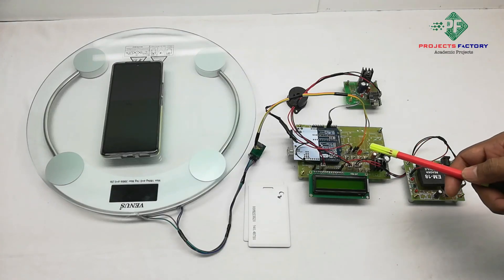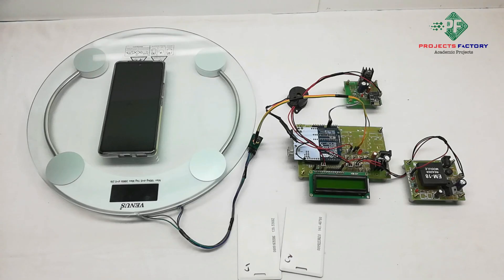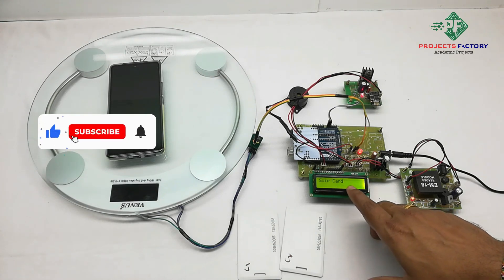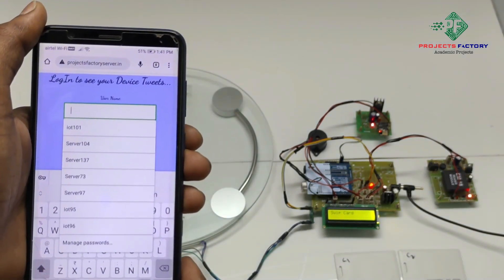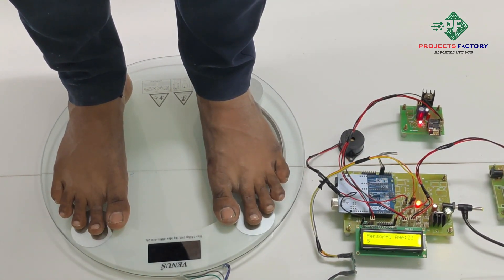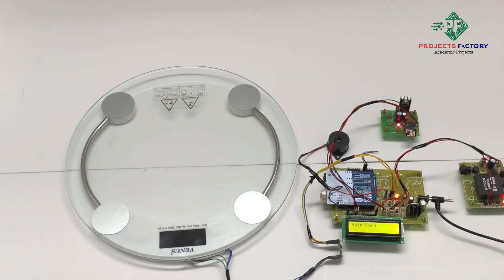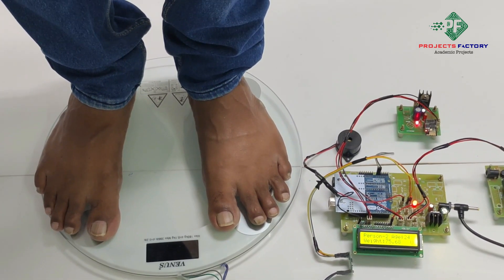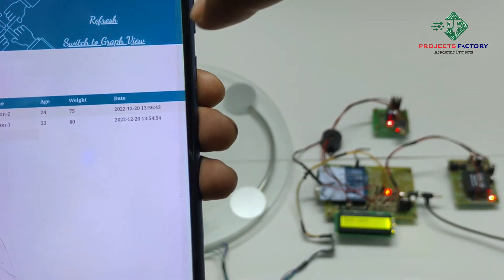IOT Based Human Weight Measurement Using RFID And Load Cell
Project short description:
Arduino interfaced with HX711 and load cell to measure human weight. Each person assigned with RFID card. When RFID card swiped, arduino reads weight and update to cloud server. This system can be used in hospitals, gyms and weight reduction centers. For more details visit above URL.